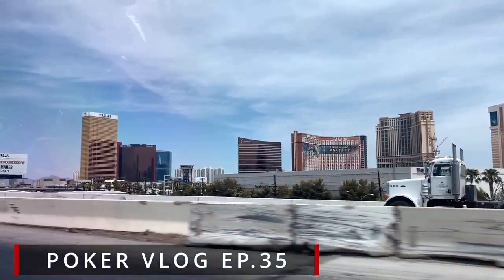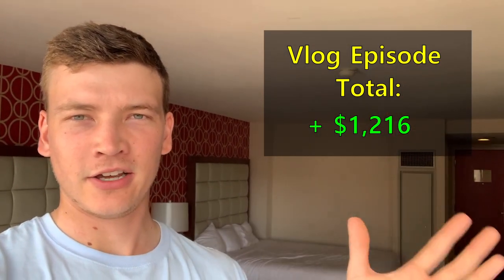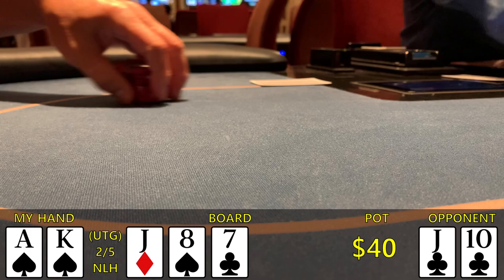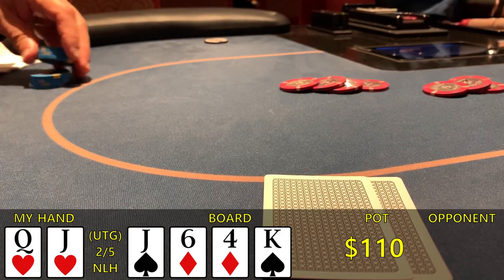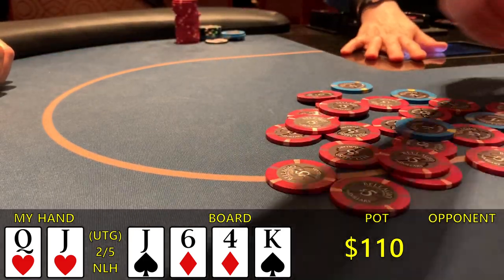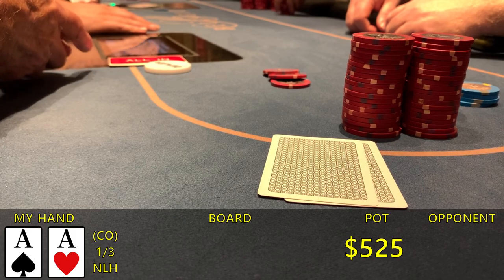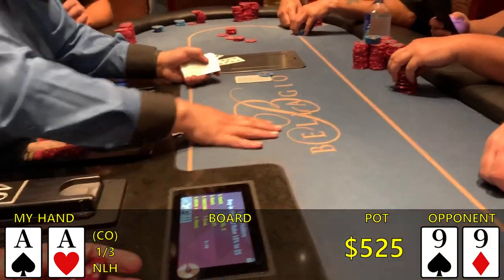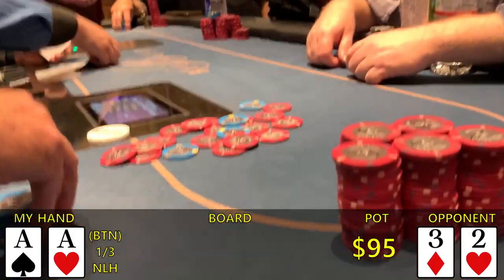ALL IN vs DRUNK COWBOY at BELLAGIO! - Poker Vlog #35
My name's Evan, some people call me ESP, and welcome to ESP Poker! I'm a low stakes poker vlogger from Maryland. I vlog EVERY session I play, so my episode total accurately represents my poker earnings. I greatly appreciate any constructive feedback you provide on any of the hands I play. Make sure to check out my Instagram and Twitter linked below. Thanks!